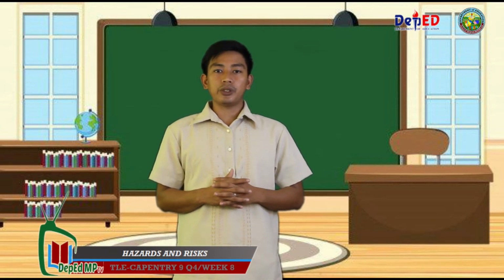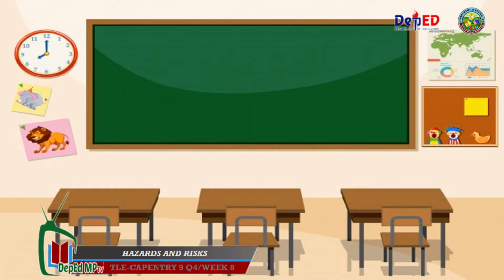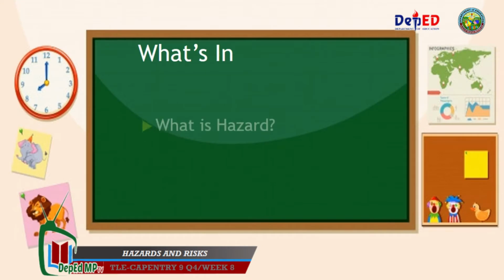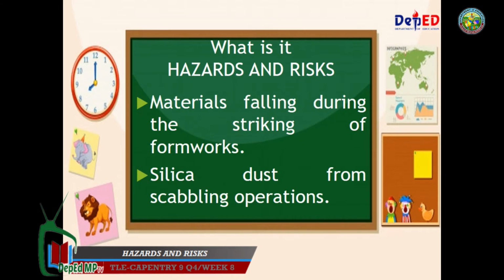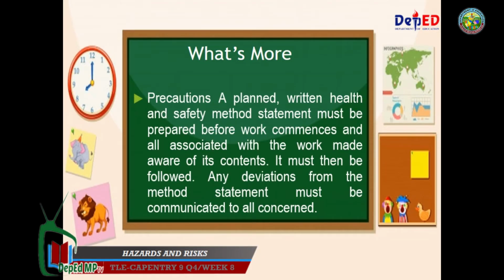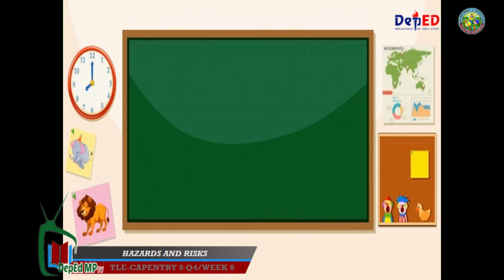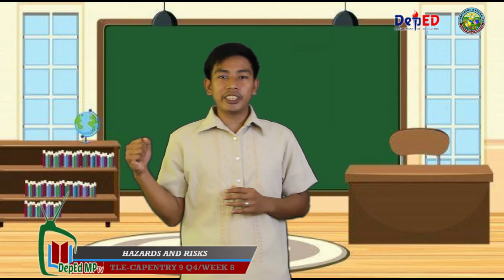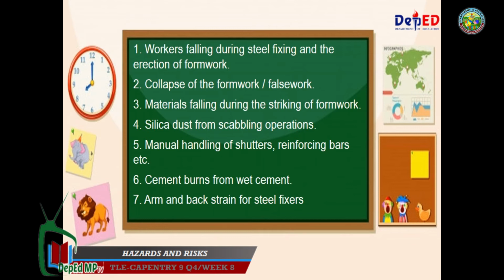MP TVE 9 Q4 W1 CARPENTRY - RYAN DALUPING